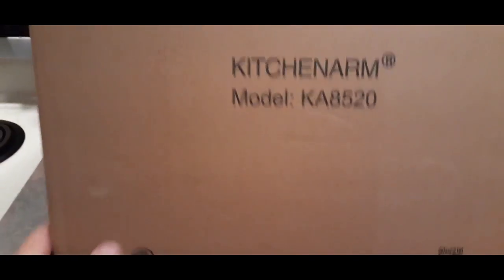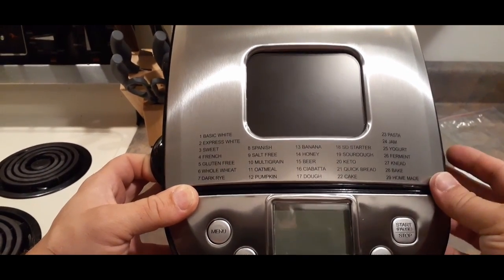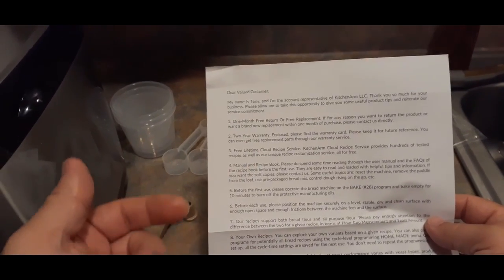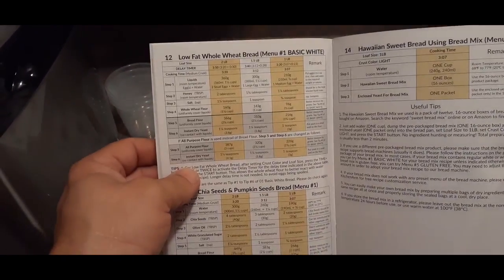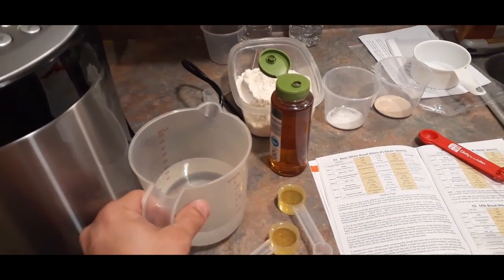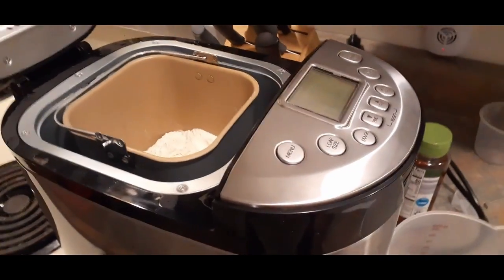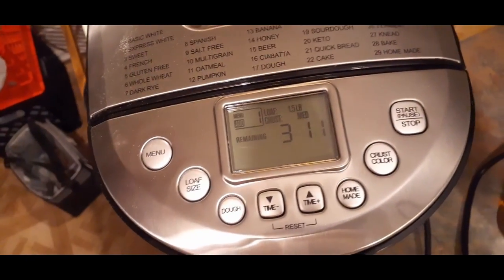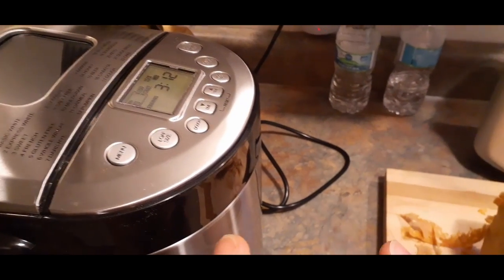KITCHENARM 29-in-1 SMART Bread Machine - First Loaf - Amazon